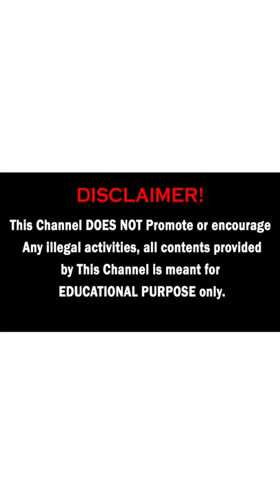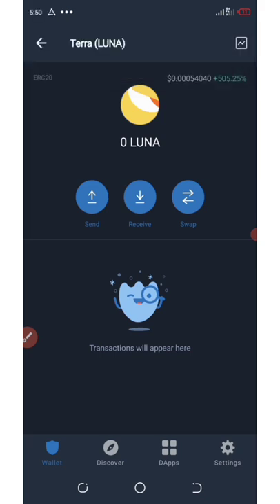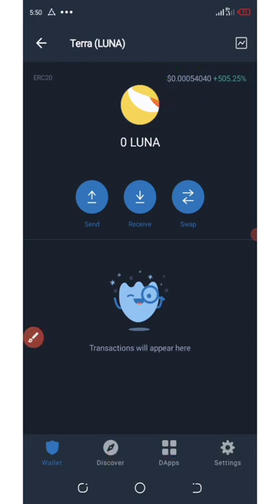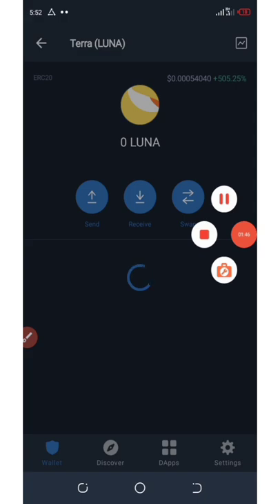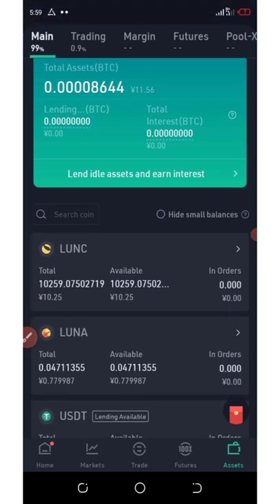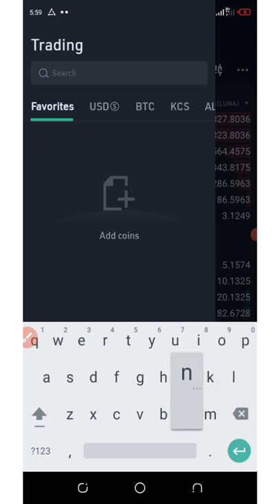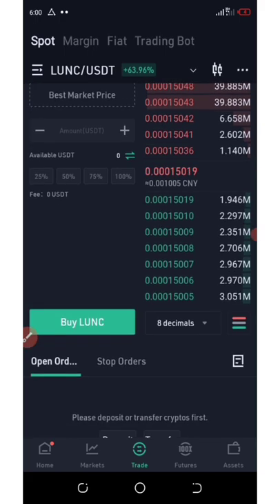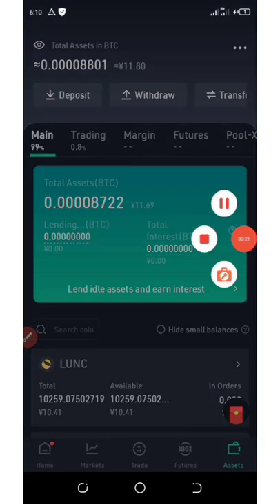Luna Classic LUNC Token || Why You should Buy And Hold Now || Hurry Up 😱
Buy at least 10,000 Luna classic today at a cheaper rate and hold; something huge is coming guys!!

If you are a pro then use this link:

Contract Address:
Network:
Token Name:
Symbol:
Decimal: